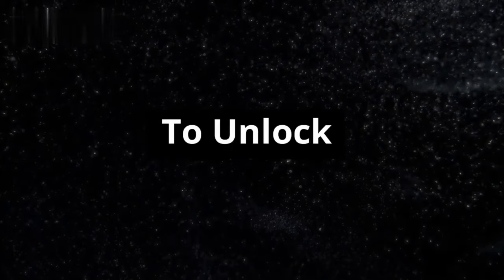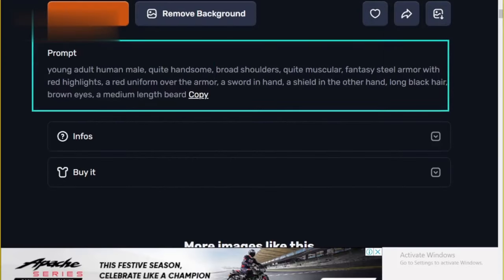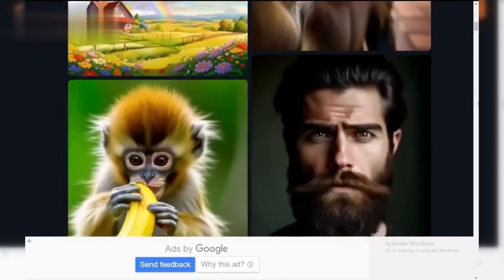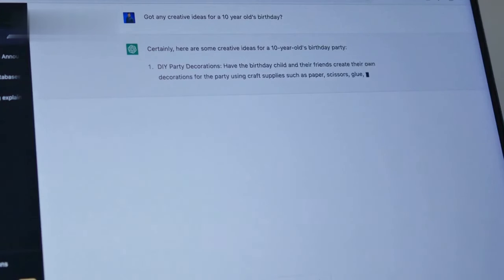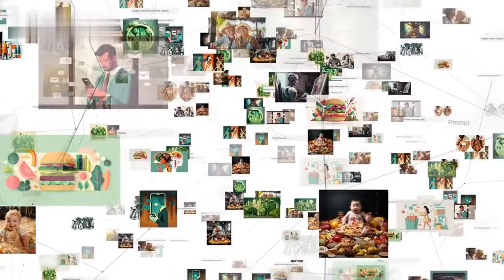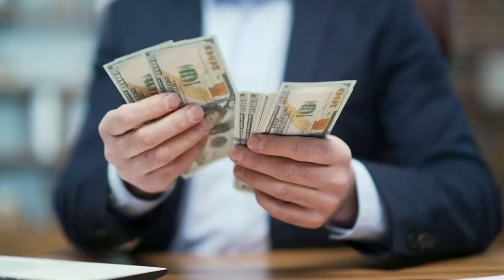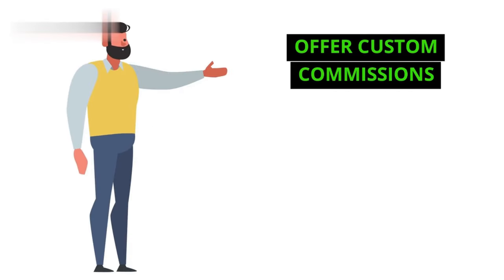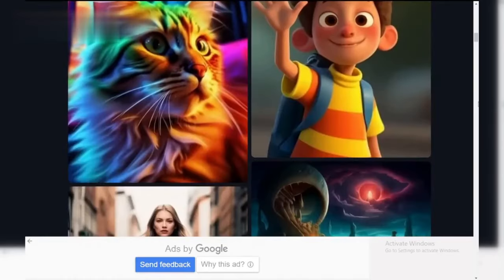How to Make Money with Craiyon Ai (Tutorial for Beginners)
Learn how to use Craiyon AI to create stunning visuals effortlessly. This beginner-friendly tutorial explores Craiyon AI tips for generating amazing Craiyon AI images and memes. Discover how to use Craiyon AI to generate images from text with the powerful text to image AI tool Craiyon. Perfect for exploring the Craiyon AI image generator and boosting your creativity with this innovative AI image and art generator AI. Start using the AI tool Craiyon text to image today and unlock endless possibilities.